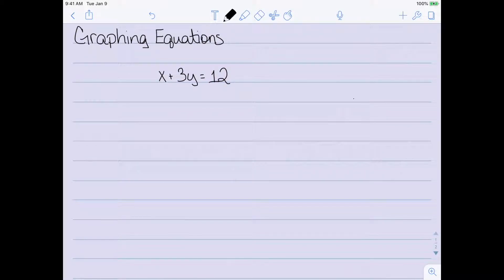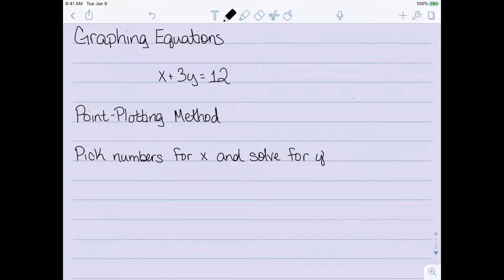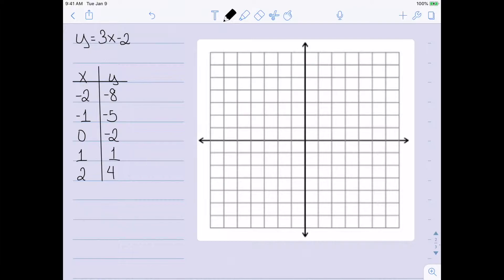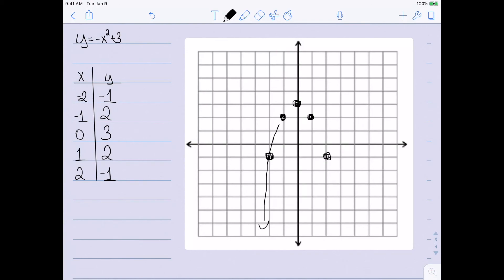The Point Plotting Method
I demonstrate how to use the point-plotting method for graphing equations in two variables.